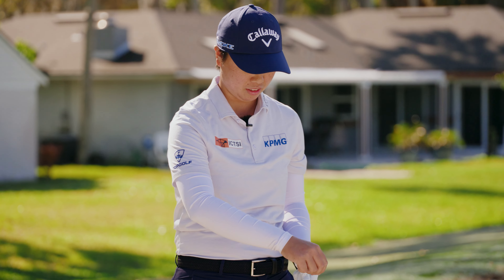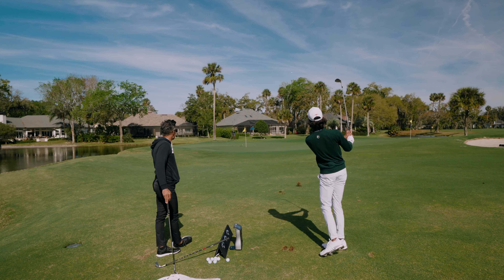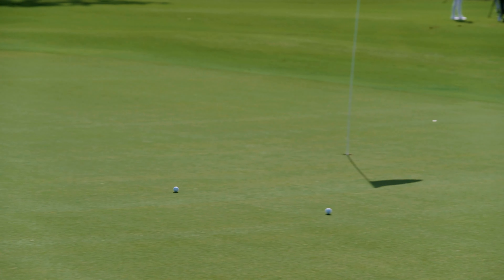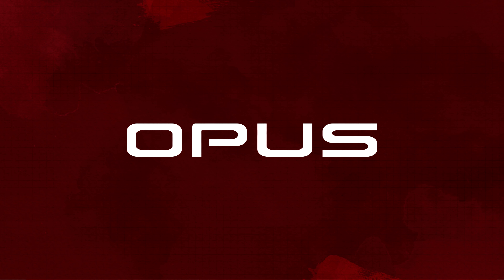Callaway OPUS Wedges First Impressions